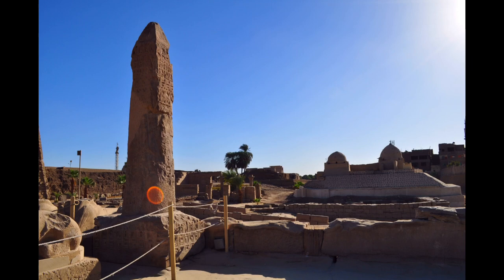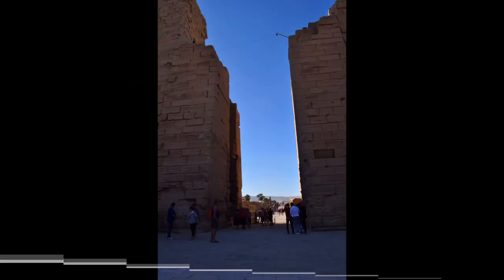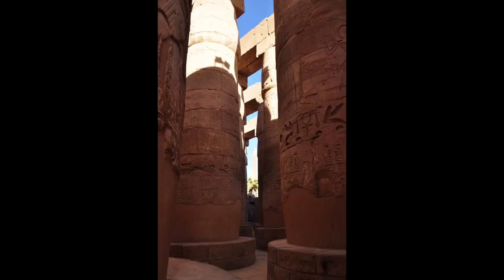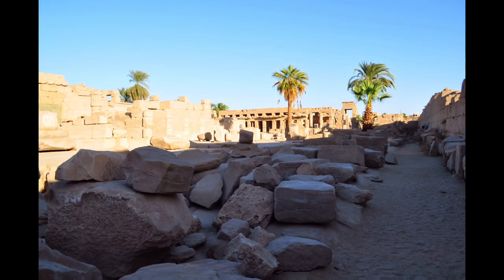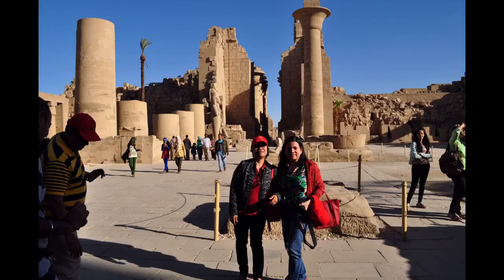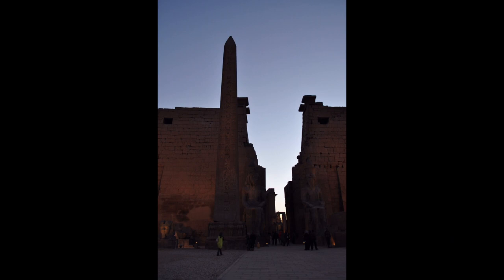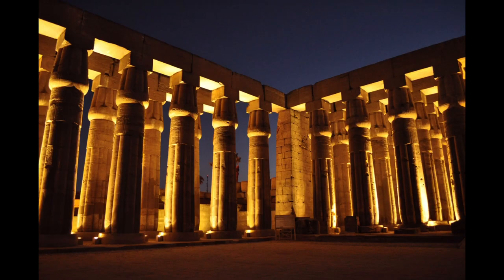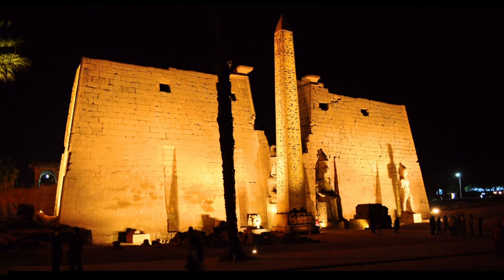KARNAK AND LUXOR TEMPLES IN EGYPT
The Karnak Temple Complex, commonly known as Karnak, comprises a vast mix of decayed trmokes, chapels, pylons, and other buildings near Luxor, in Egypt. It is dedicated to Amun, Mut, and Khonsu. The largest religious building ever constructed.

Luxor Temple is a large Ancient Egyptian temple complex located on the east bank of the Nile River in the city today known as Luxor and was constructed approximately 1400 BCE. It is not dedicated to a cult god or a deified version of the pharaoh in death. Instead, Luxor temple is dedicated to the rejuvenation of kingship.